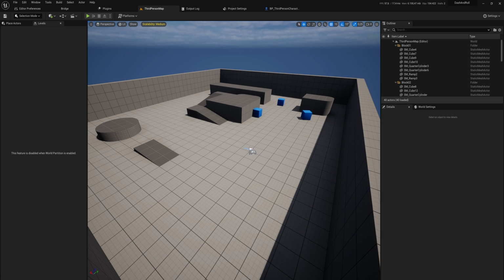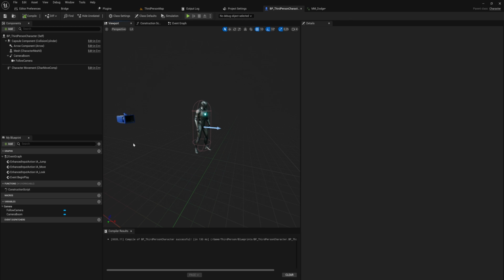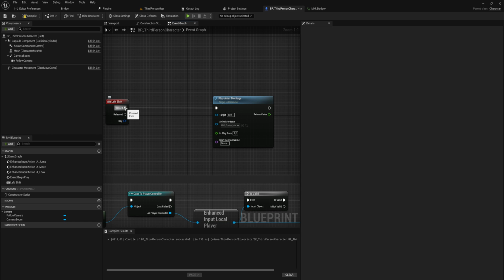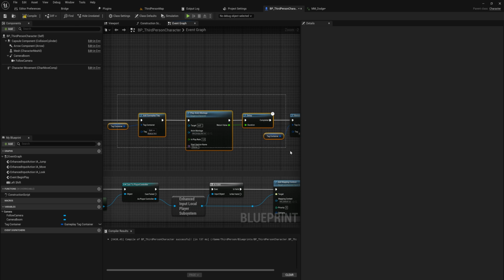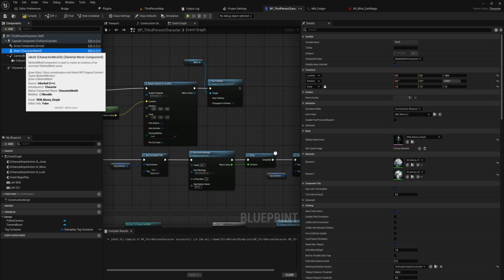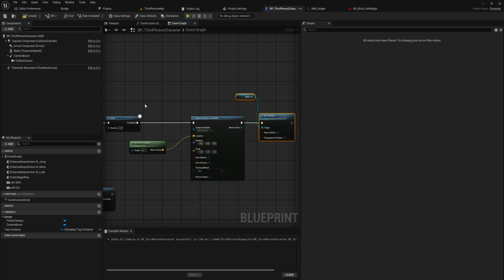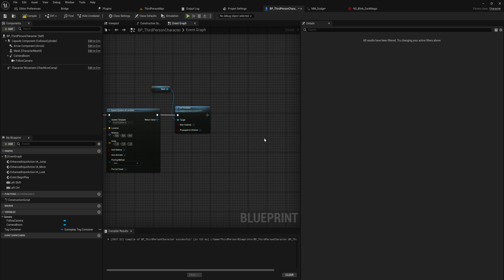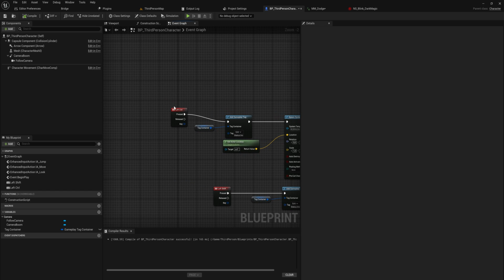Make an EASY Dodge Roll or Dash Ability in Unreal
In an Action combat game, you'll likely need some sort of dodge roll. and while there are a bunch of things you can do to make this more complex, the basic ideas are pretty simple. so let's go over a few options we have here!